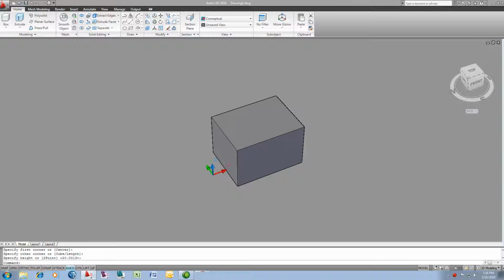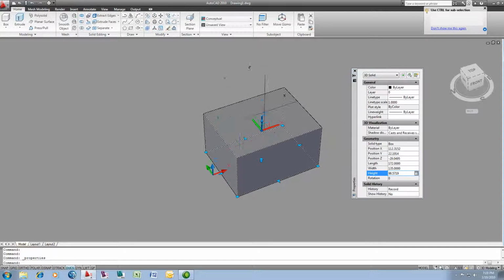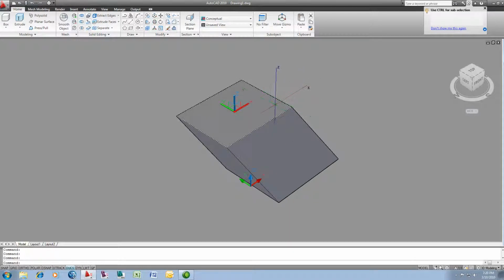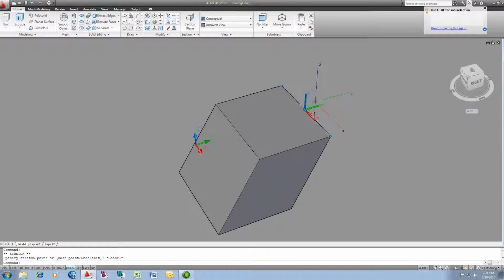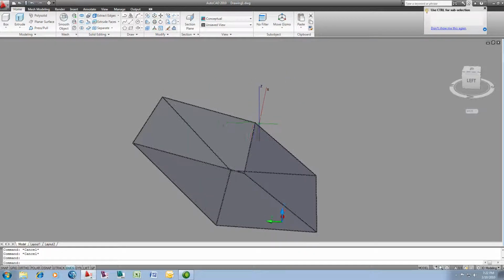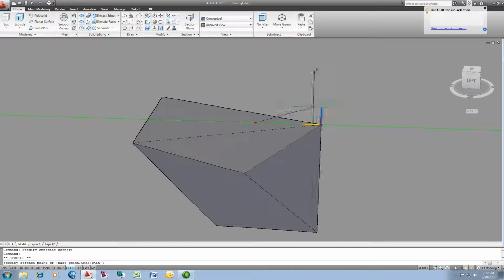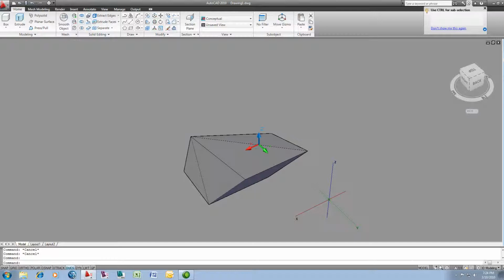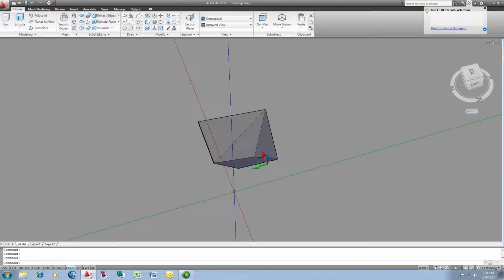AutoCAD-SubObjectSelect.avi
Selecting Faces, Edges and Vertices on an AutoCAD Primitve 3D Solid.